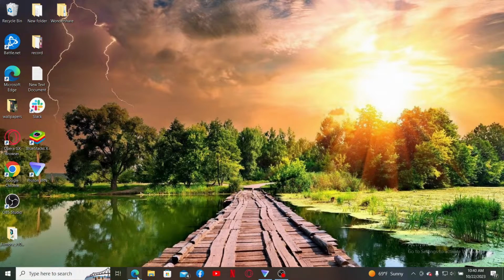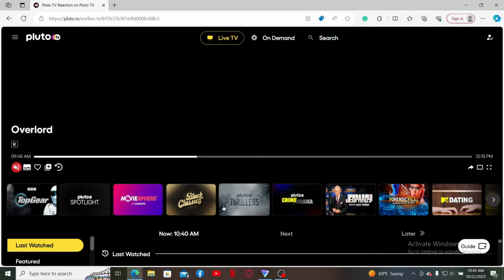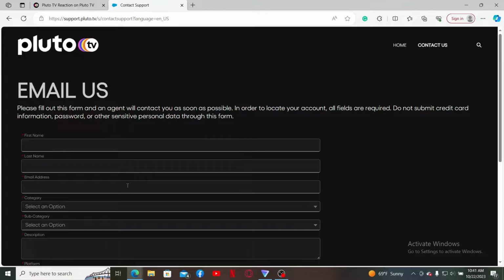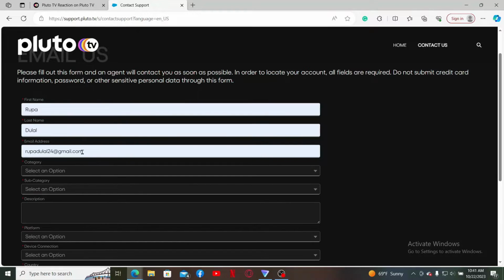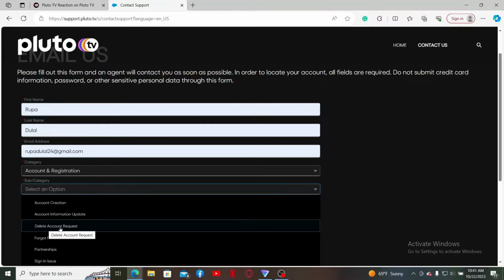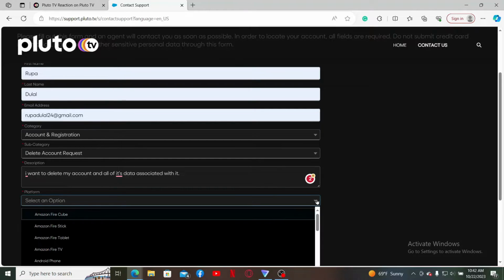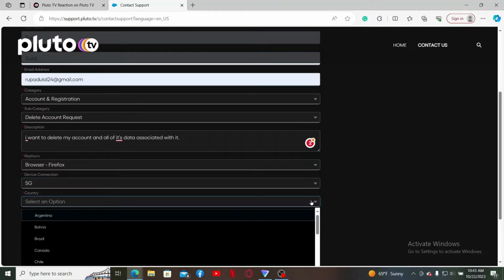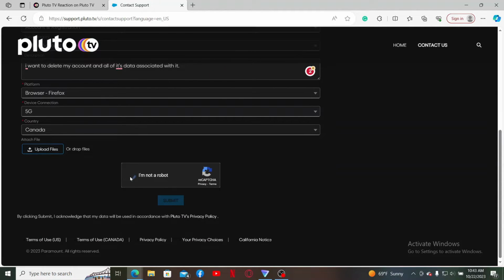How to Delete Pluto TV Account 2023? Close Pluto TV Account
Ready to move on from Pluto TV? Learn how to delete your account with this step-by-step guide. We'll walk you through the process, ensuring you can close your streaming chapter securely.